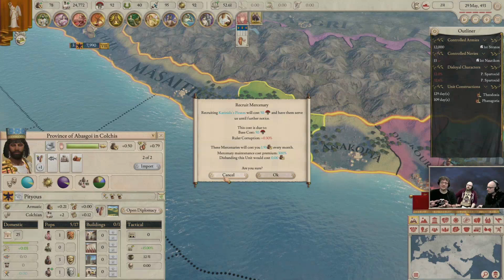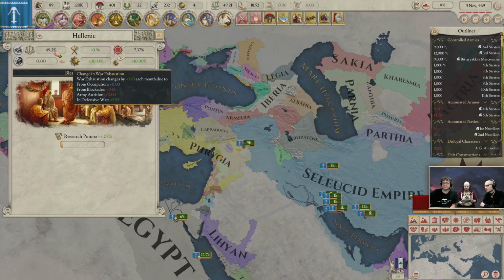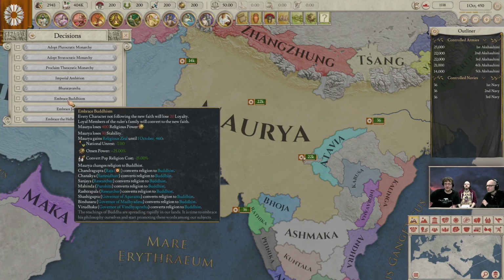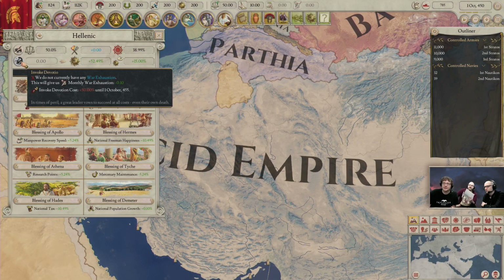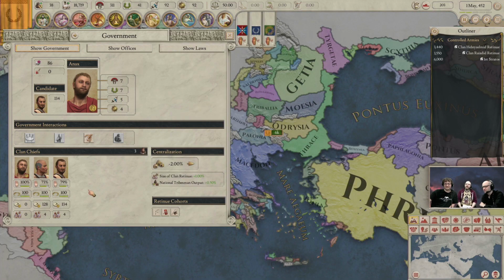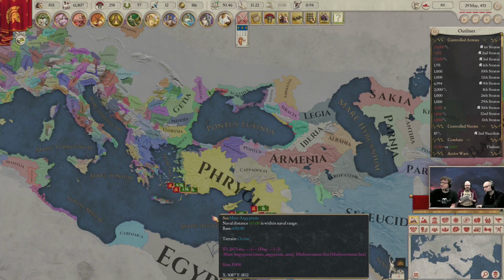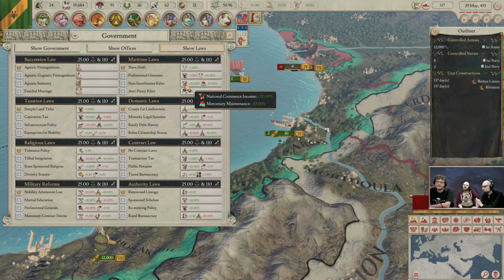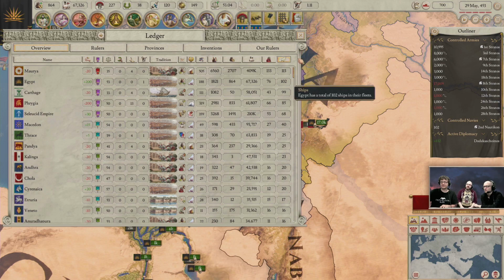Imperator: Rome | Patch 1.1 - The Pompey Update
• Check out the midsummer sale!

• Imperator: Rome is the latest grand strategy title from Paradox Development Studio. Set in the tumultuous centuries from Alexander’s Successor Empires in the East to the foundation of the Roman Empire, Imperator: Rome invites you to relive the pageantry and challenges of empire building in the classical era.